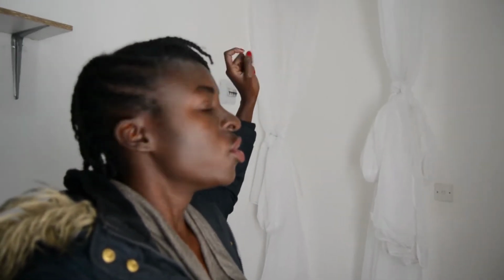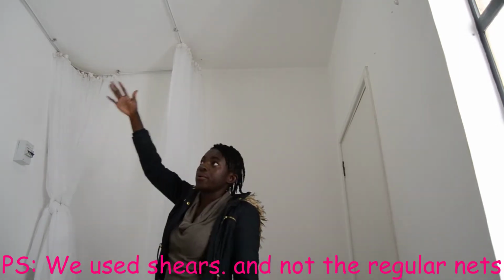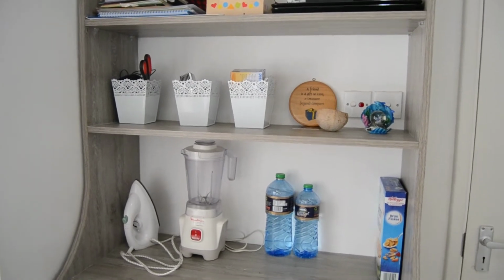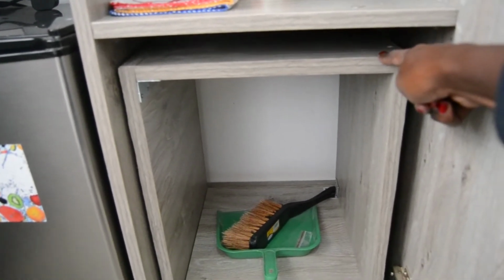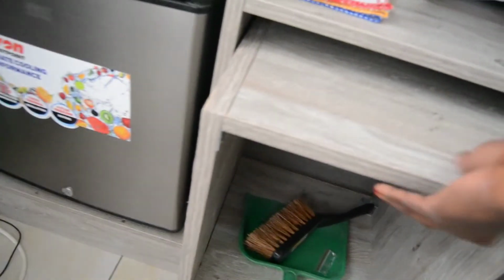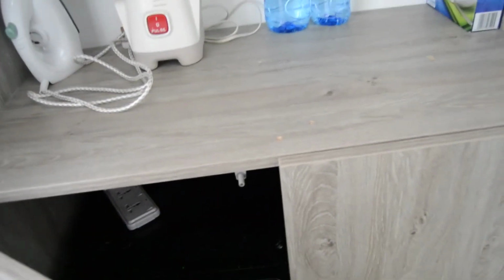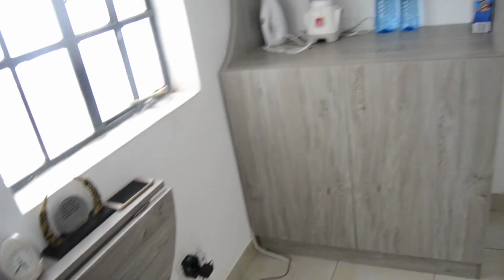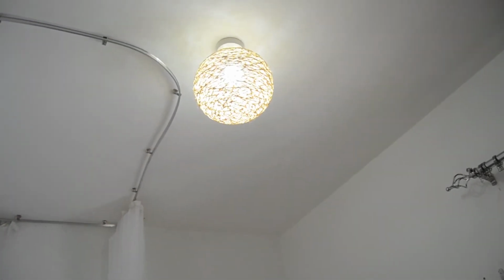SMALL SPACES. BIG IDEAS| A small space with big style (PART2)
Come with me as we finalize on bit and pieces of the small space that we did recently.

This video is in patnership with Sparkles carpets &households. Please find them here;
sparkles.co.ke